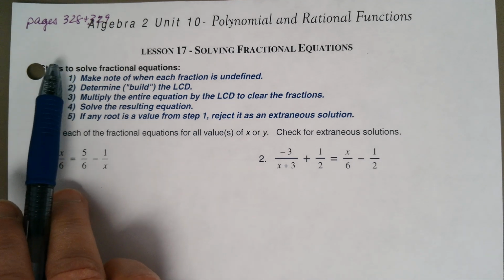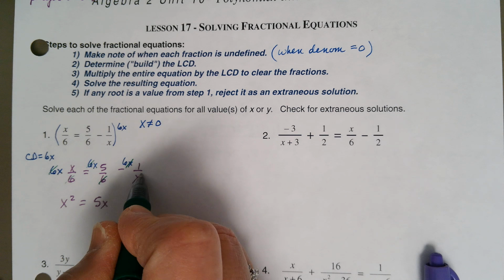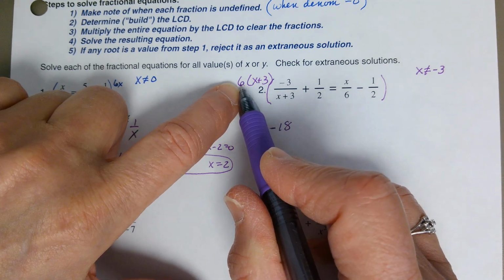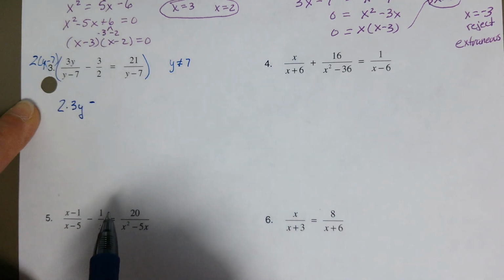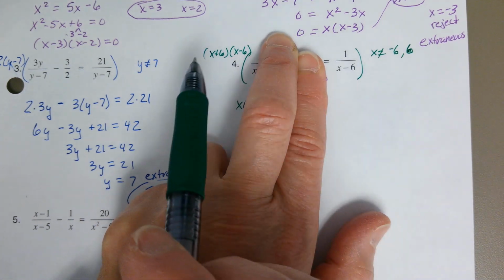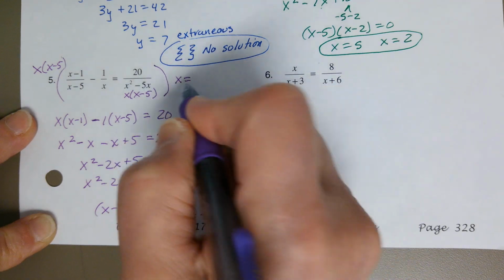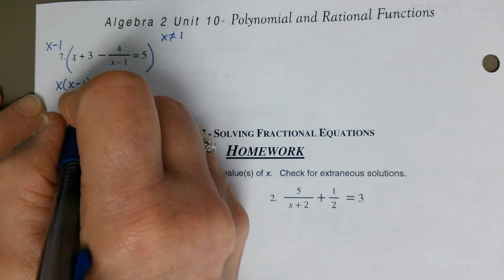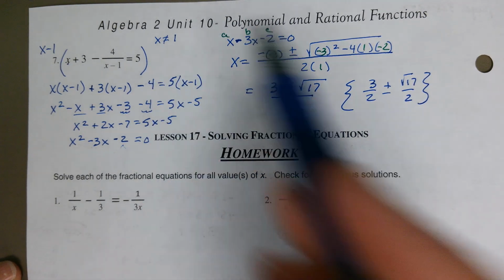U10 Lesson 17 Solving Rational Fractional Equations